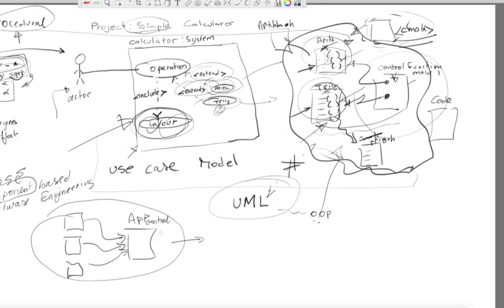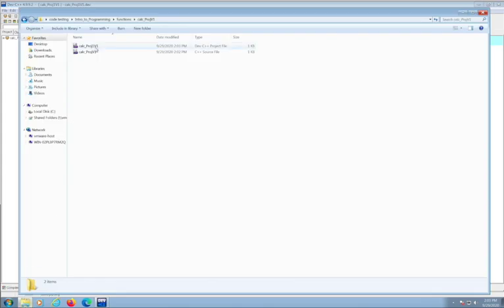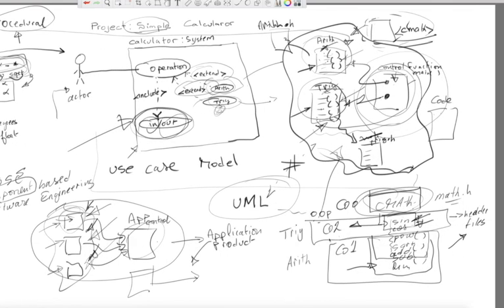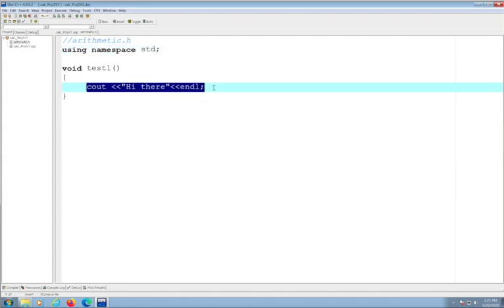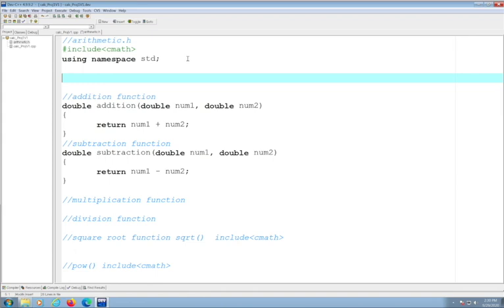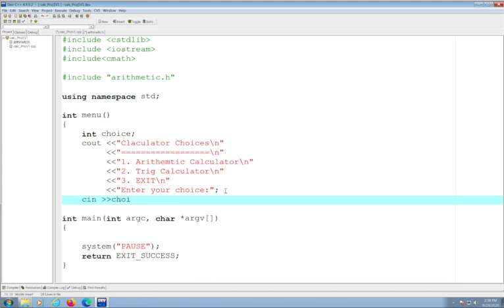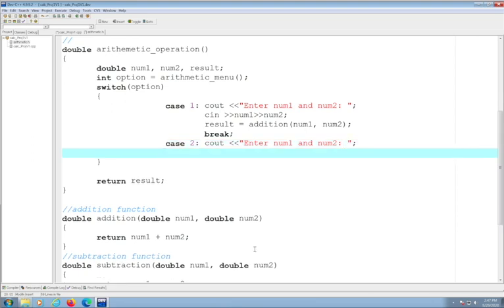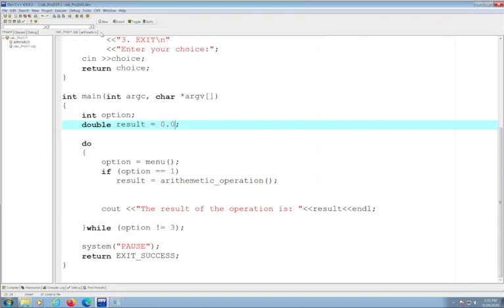C++ Functions Part 8